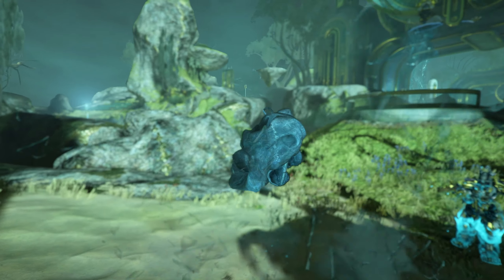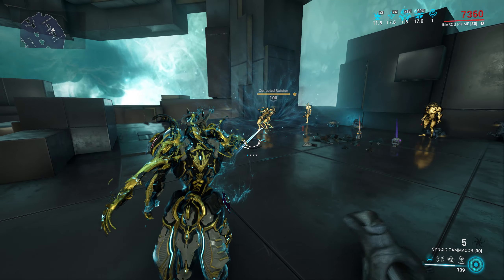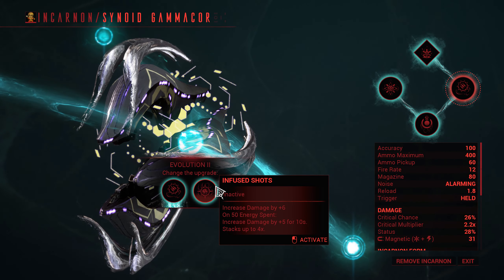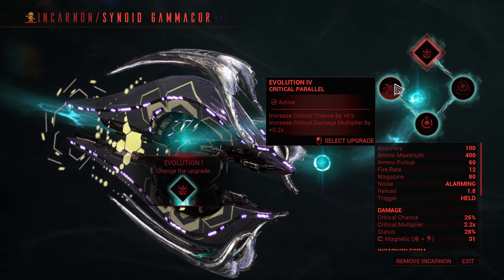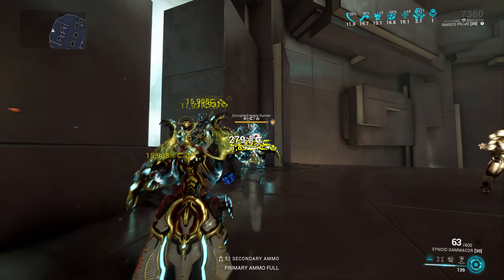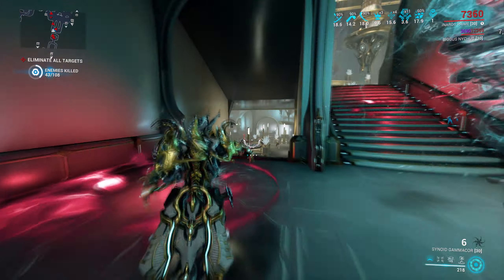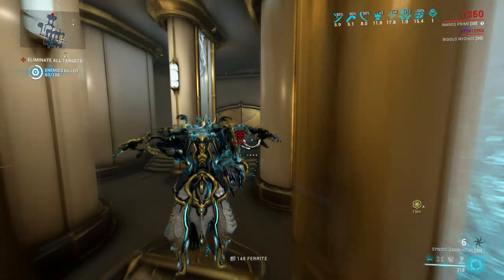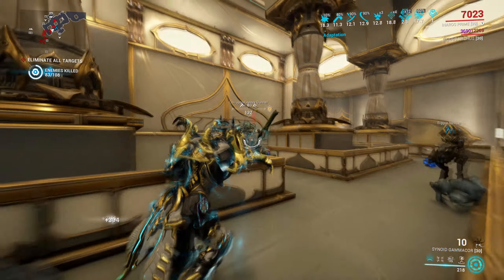Warframe - Quick Look At: Incarnon Synoid Gammacor